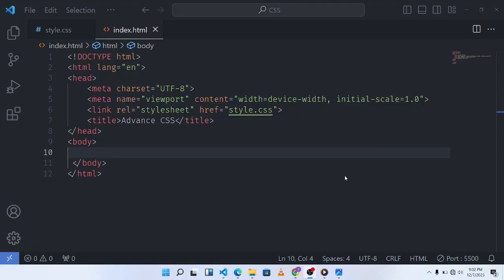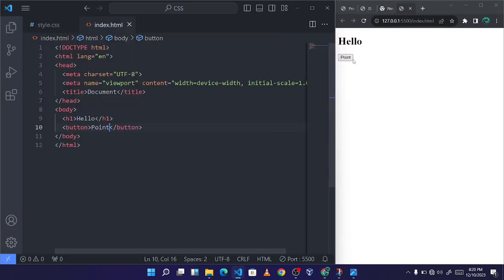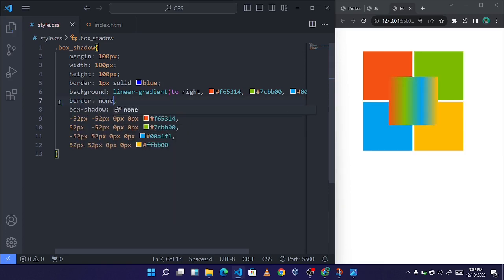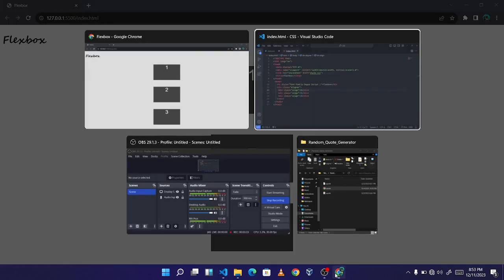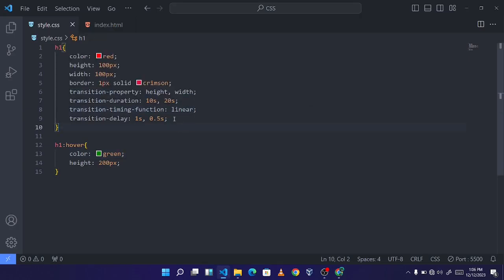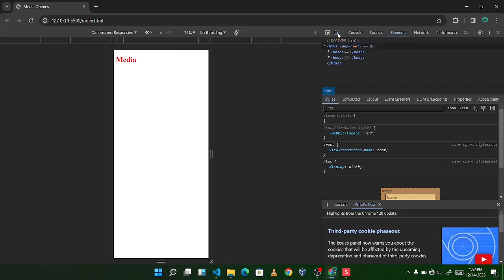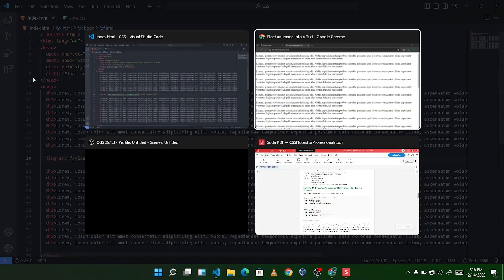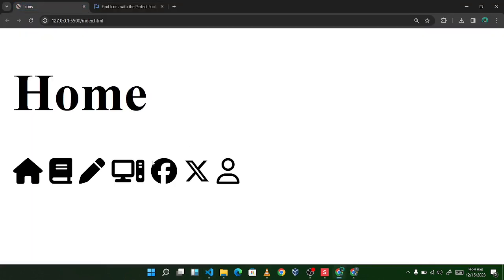CSS Course for Advance Beginners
Learn advance concept in CSS used for designing websites these modern days.

Font Awesome CDN:
Script Tags are not allowed to be posted here, so link is in the comments on top with account qwesicodes...

Time stamps / chapters of the video

00:00 - 00:58 Intro
00:58 - 13:53 Colors
13:54 - 18:19 Cursor Styling
18:20 - 36:48 Box Shadow
36:49 - 44:49 Multiple Columns
44:50 - 53:06 Flexbox
53:07 - 01:05:28 Grids
01:05:29 - 01:10:39 Transitions
01:10:40 - 01:20:16 3D transform
01:20:17 - 01:36:16 Media Queries
01:36:17 - 01:42:23 Float an Image into a text
01:42:24 - 01:45:09 Quote Styling
01:46:10 - 01:55:51 Bootstrap and Font Awesome
01:55:32 - 01:56:44 Outro

Happy Coding! Merry Christmas!